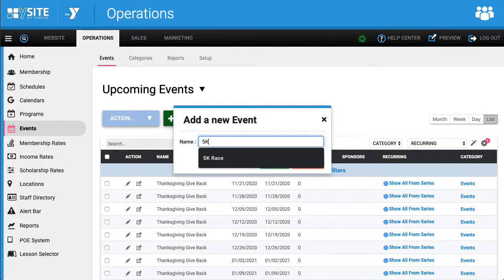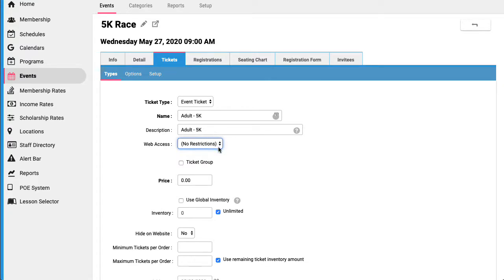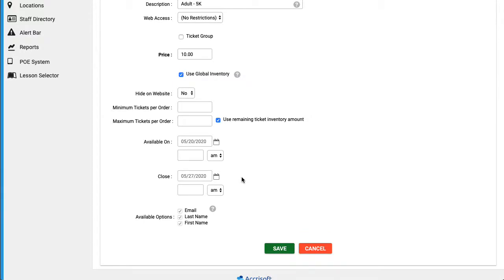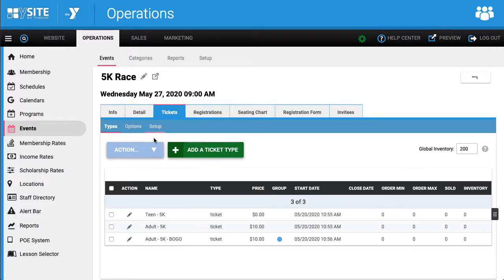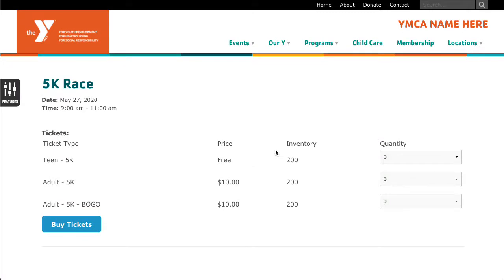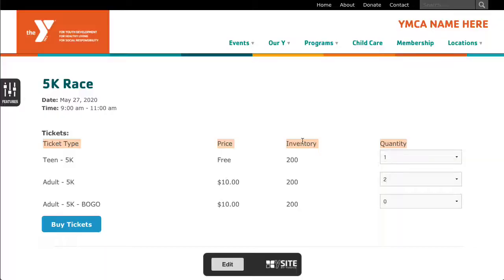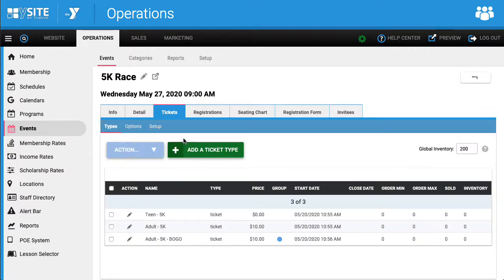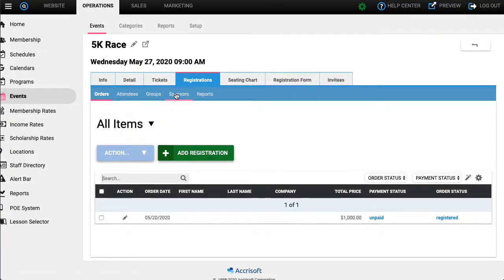TRAINING - Event Ticketing